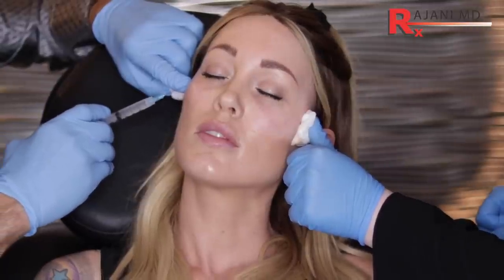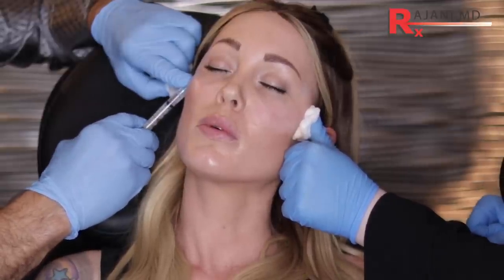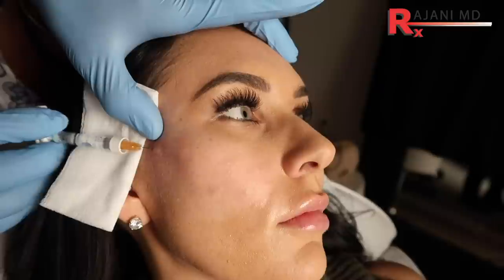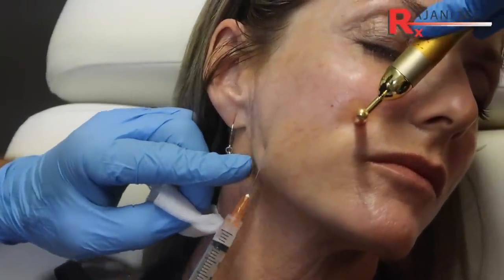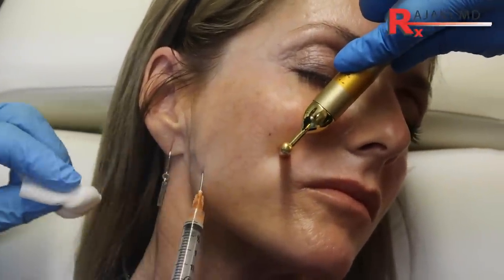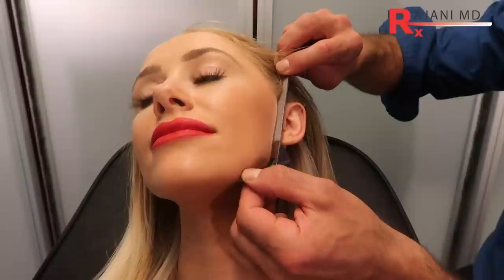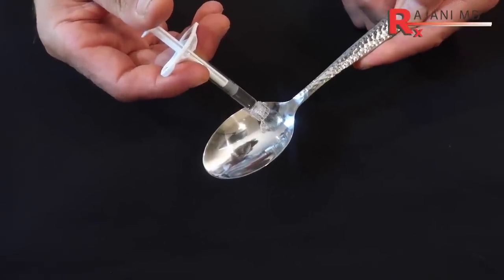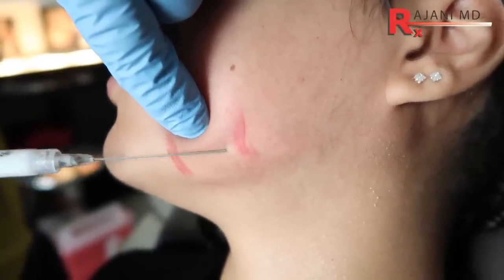How to Look Natural with Facial Dermal Fillers -Non Surgical Facelift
Looking natural after facial work like fillers and botox is important to many people. Filling the frame of the face instead of the window can make the difference between looking natural and fake. The frame includes the lateral cheek, temples, jawline and chin.

 Prevention is paramount. Just filling is not the answer and can look unnatural. PDO threads and plasmasculpt is often added as aging progresses.
 A before and after picture is displayed at the end of the video for your viewing pleasure.